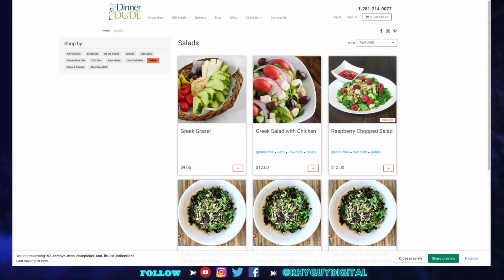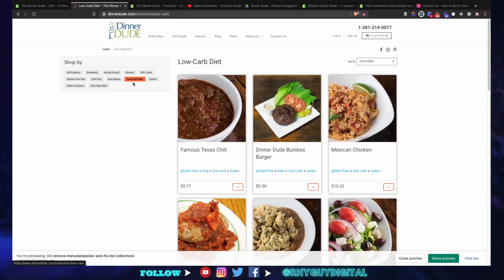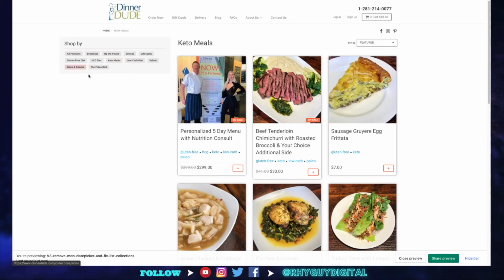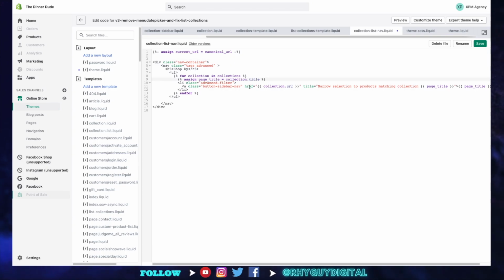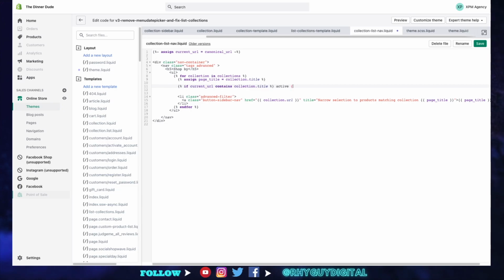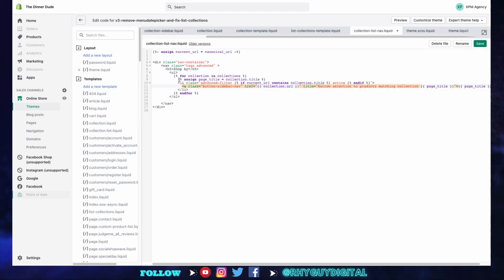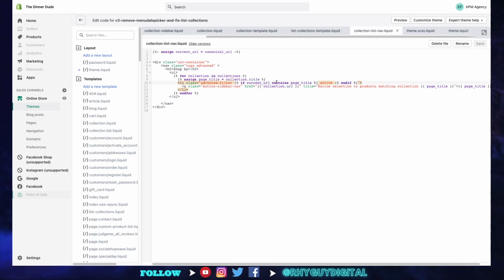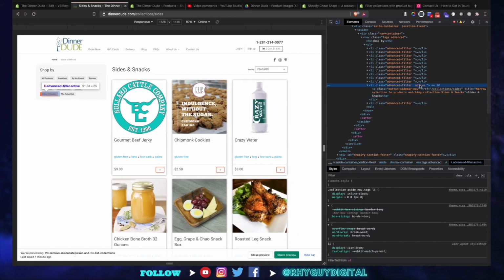[Shopify Tutorial] Adding a dynamic class or id to nav link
In this video, I will walk you through how to dynamically add a class to a collection button/link in Shopify.

Chapters
0:00 Intro
0:41 End Result
2:21 Code: active class style
3:09 Code: Dynamically add active Class
7:25 Troubleshoot: collection.handle vs. collection.title
7:47 Why use collection.handle?
8:50 Appreciation 🙏

Apple Mac Mini (3.0GHz 6-core 8th-Generation Intel Core i5 Processor, 8GB RAM, 512GB) - Previous Model

AUPHONIX PRO Black Shock Mount for Blue Yeti – Advanced Vibration Blocking, Noise Repelling Shockmount System for Blue Yeti Original Snowball & Pro – Ultra-Portable Lightweight Microphone Shock Mount

InnoGear Microphone Arm Stand, Heavy Duty Mic Arm Microphone Stand Suspension Scissor Boom Stands with Mic Clip and Cable Ties for Blue Yeti Snowball and Blue Yeti Nano(Medium)

Phone Holder Bed Gooseneck Mount - Lamicall Flexible Arm 360 Mount Clip Bracket Clamp Stand for Cell Phone XS Max XR X 8 7 6 Plus 5 4, S10 S9 S8 S7 S6, Overall Length 33.4In(Black)

Flexible Power Strip Surge Protector 6Ft 4 Outlet 2USB Suitable for Home and Office. (Black)

Cxmount Desktop Stand for Mac Mini 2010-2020

Philips 272E1CA 27" curved frameless monitor, Full HD 1080P, 100% sRGB, Adaptive-Sync, Speakers, VESA, 4Yr Advance Replacement Warranty

Matladin Upgraded Premium Standing Desk Anti-Fatigue Active Wooden Wobble Balance Board, Ergonomic Floor Mats for Long Periods of Standing/Stand Up Desk/Gym/Stability/Foot Rocker Leg Exerciser

DEVAISE Adjustable Height Standing Desk, 55 inch Sit to Stand Up Desk Workstation with Crank Handle for Office Home, Black

MacBook Pro Docking Station Dual Monitor MacBook Pro HDMI Adapter,12 in 1 USB C Adapters for MacBook Pro Air Mac HDMI Dock Dongle Dual USB C to Dual HDMI VGA Ethernet AUX 4USB SD/TF100W PD

VIVO Dual LCD Monitor Desk Mount Stand Heavy Duty Fully Adjustable fits 2 /Two Screens up to 27" (STAND-V002)

Home Office Chair Mesh Ergonomic Computer Chair with 3D Adjustable Armrests Desk Chair High Back Technical Task Chair - Burgundy

Keychron K2 Wireless Mechanical Keyboard with White LED Backlit/Gateron Blue Switch/Wired USB/Anti Ghosting /84 Key N-Key Rollover, Bluetooth Gaming Keyboard for Mac Windows PC Gamer-Version 2

Logitech MX Ergo Wireless Trackball Mouse Adjustable Ergonomic Design, Control and Move Text/Images/Files Between 2 Windows and Apple Mac Computers (Bluetooth or USB), Rechargeable, Graphite - Black

Newest Blue Yeti USB Microphone with 4 Pickup Patterns, 3 Condenser Capsules, Mic Gain Control & Adjustable Stand for Gaming, Streaming, Podcasting on PC & Mac with GalliumPi Accessories - Silver

*** ABOUT RHYGUY***
I help artists and creatives level up their coding and soft skills to land their first coding job! I do this through coding/design tutorials, process walkthroughs, and helpful career tips 🤙